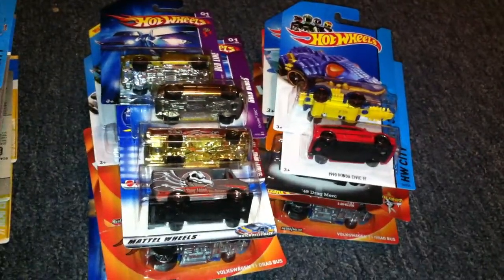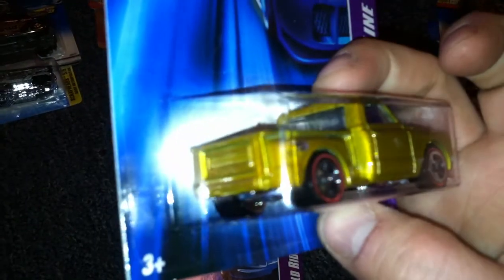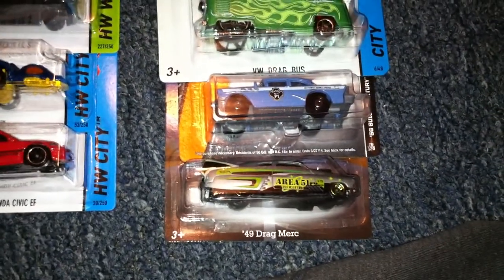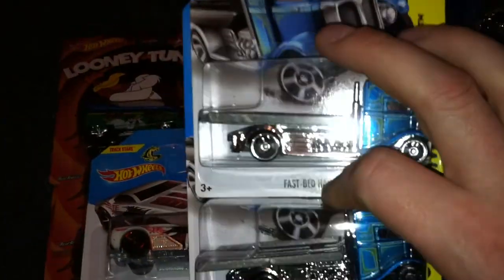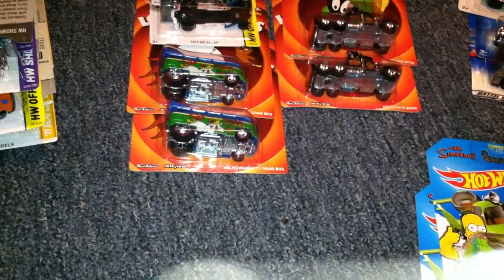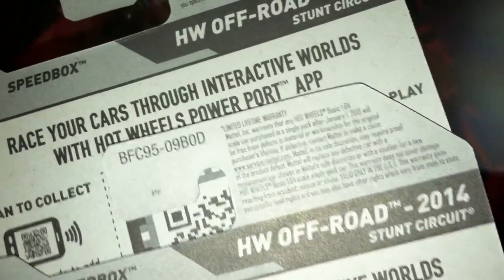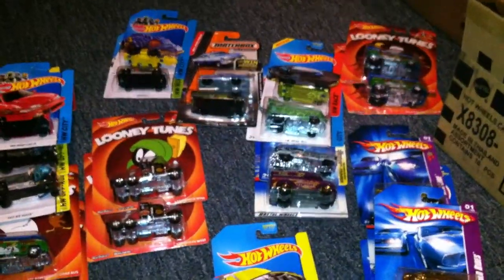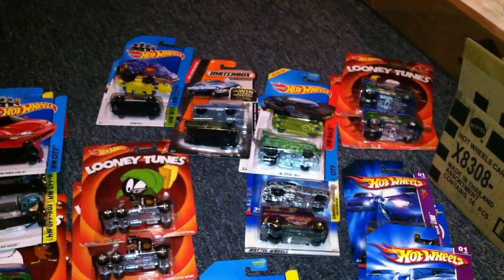Hot Wheels: Late February Haul and TRU Shipper scores!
Keep an eye on your local Toys R Us for a 2 way shipper (can contain 2014, 2013, and 2012 possibly older cars!!)

Some Facebook Purchases

Also found a F case at TRU too!